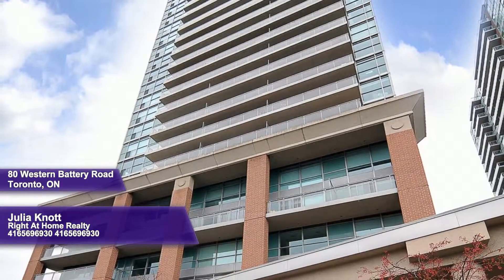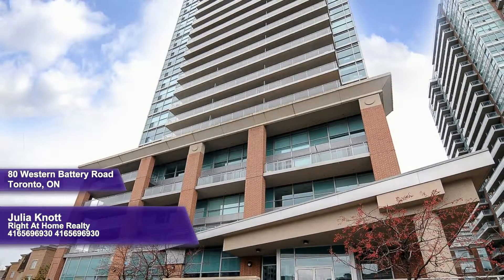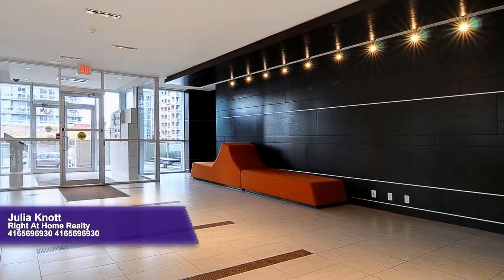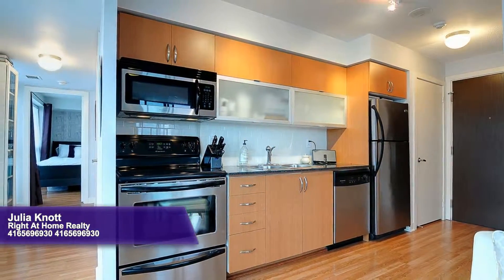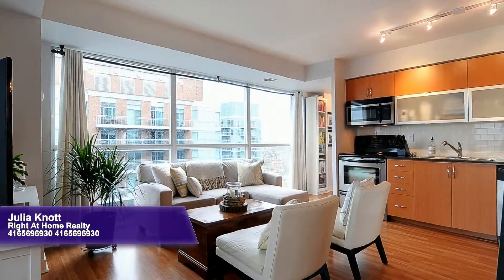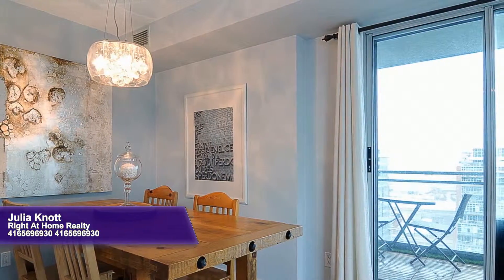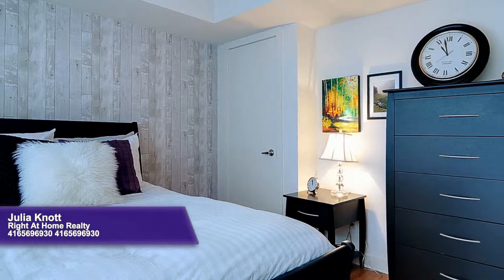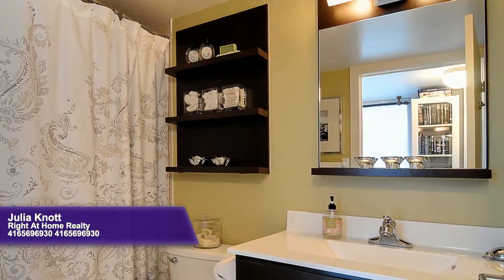80 Western Battery Road, Toronto ON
Julia Knott
Right At Home Realty